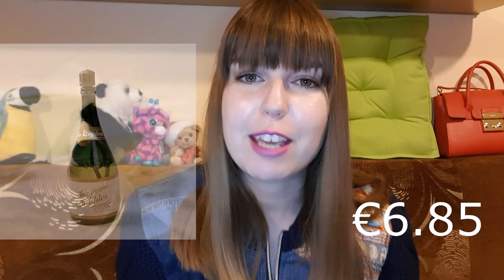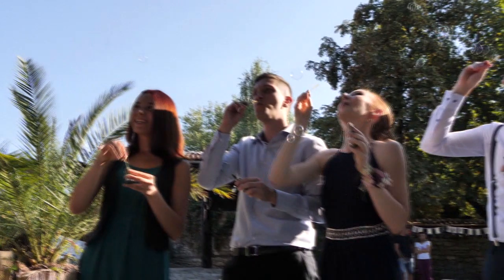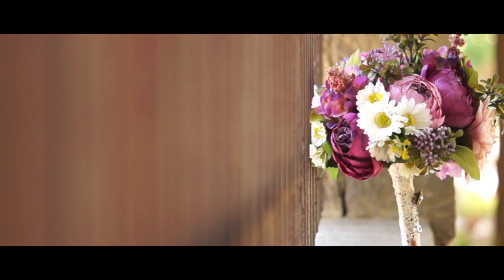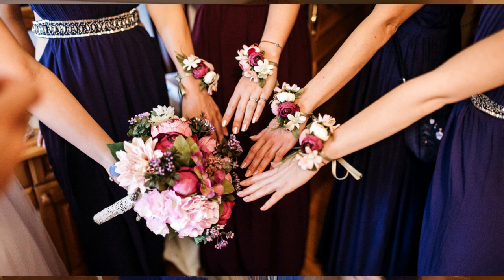Buying my Wedding Dress ONLINE from LightInTheBox | Tips, Budgeting, Pros & Cons | Amethystra Bits